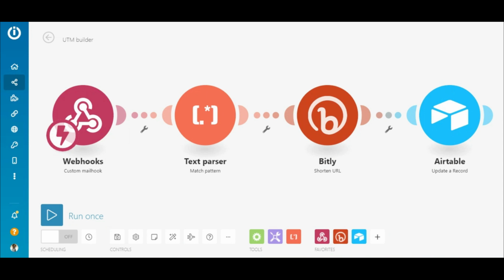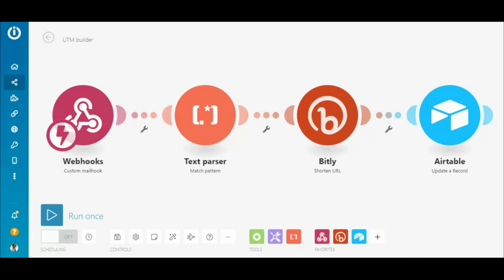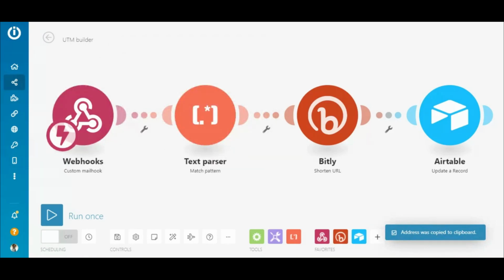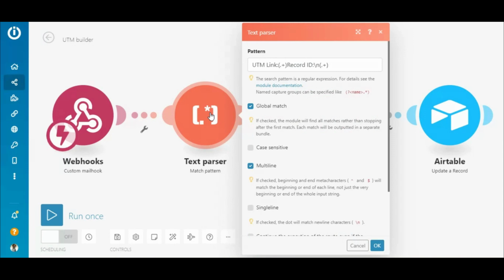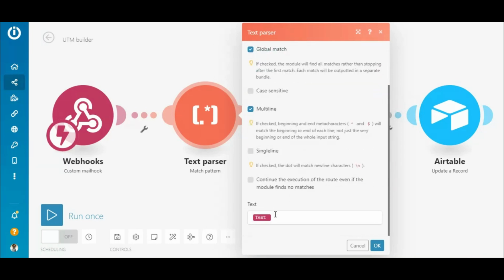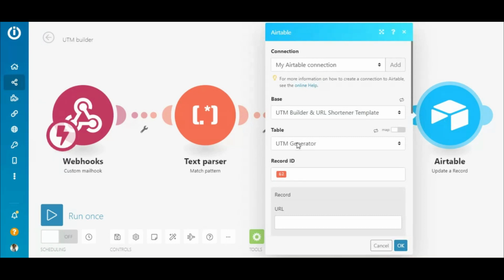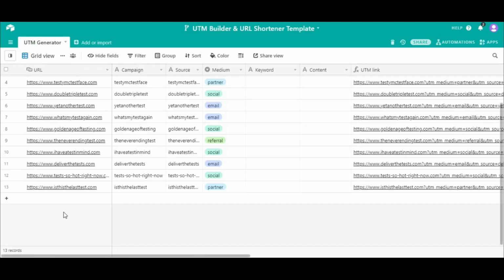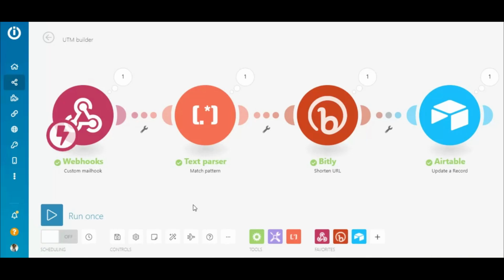How to Create an Automated UTM Link Builder in Airtable And Shorten The Link Using Bitly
Learn how to build your own UTM builder and bitly shortener using Integromat. Integrate Airtable and Bitly and automatically create UTM links and shorten them to use when tracking the performance of your campaigns and content. Tracking multiple campaigns across teams or for different clients can be time-consuming and messy, especially when you have to manually create bitlys for social media posting. To save time and make your life easier, this Airtable UTM builder is the best way to manage your campaign links all in one place. Ready to start building? Here's the link 👍 Create an Integromat account

Regex use: (. +) Record ID: \ n (. +) --- Got any questions? Ask us in the comments.